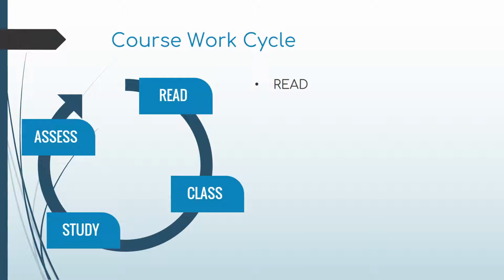Learning Strats pt 2 Reading for Instructors